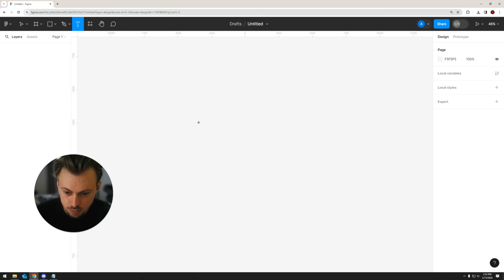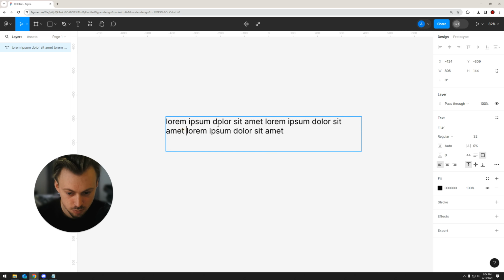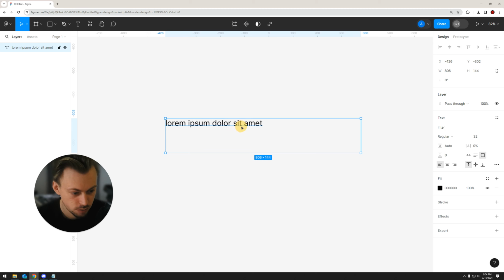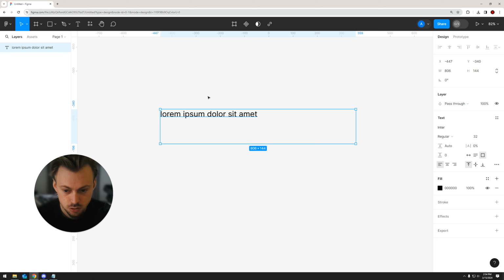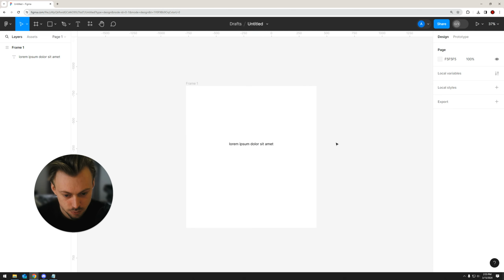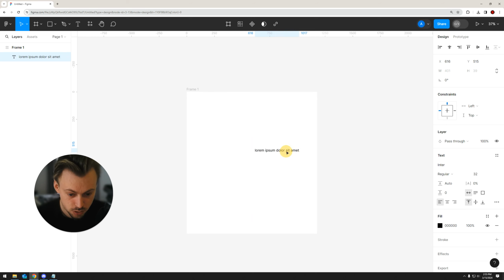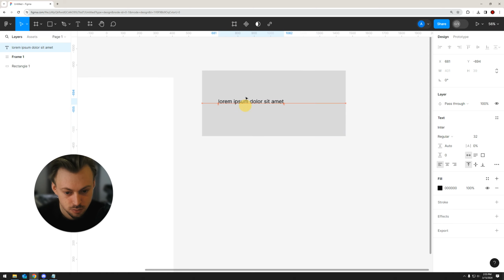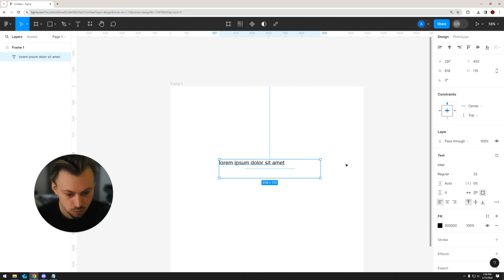How to Center a Text Layer in Figma